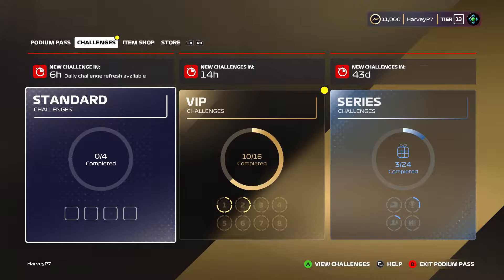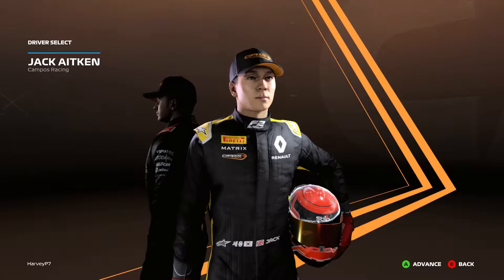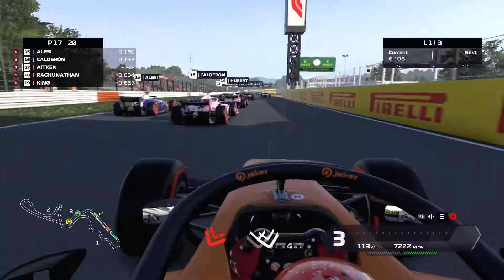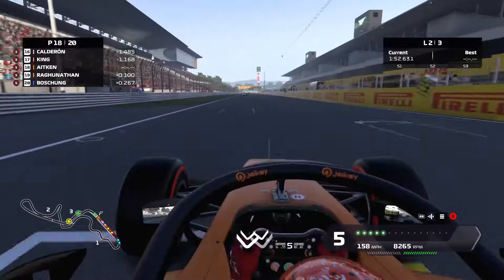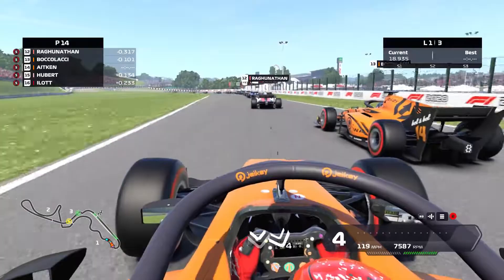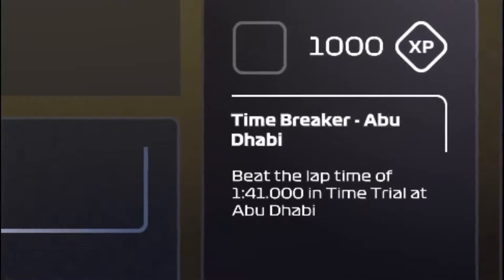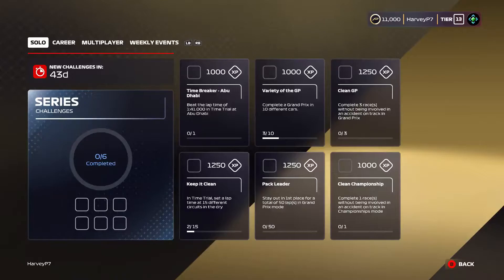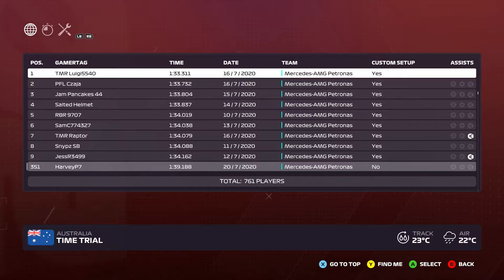F1 2020 Podium Pass Challenge Series 1!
Bit of a change for todays video. I want to spice it up in terms of editing so i thought this would be a great idea. looking to maybe bring a episode of this out once a week.